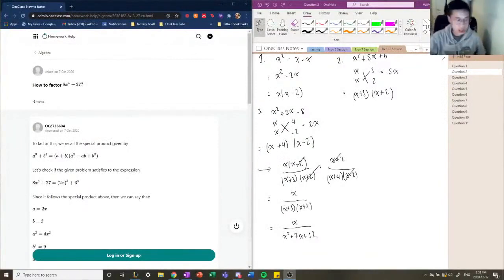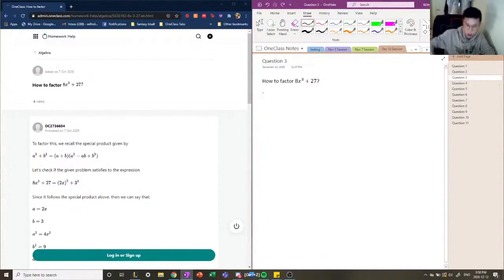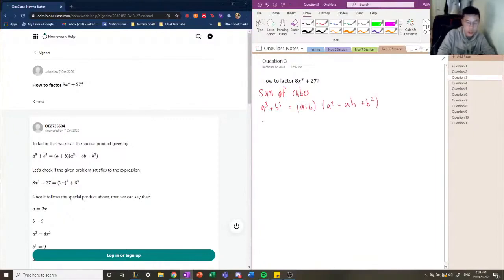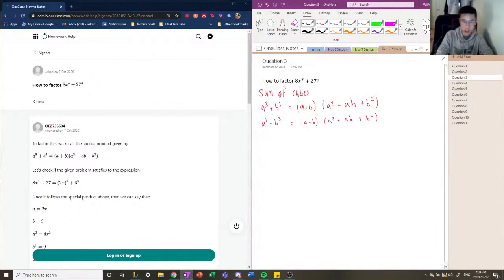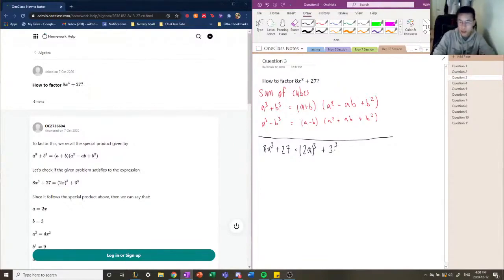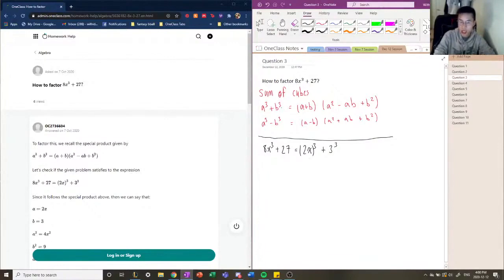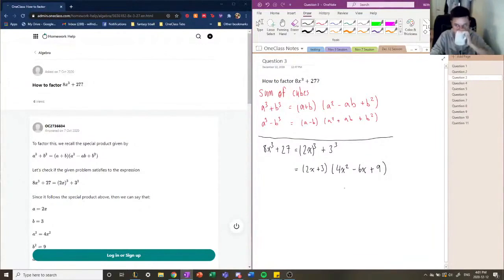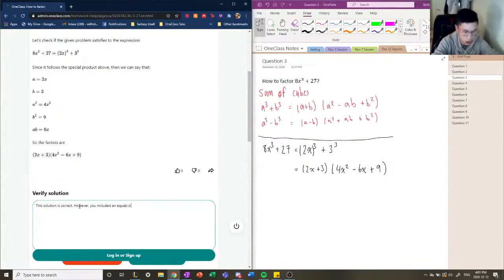How to factor